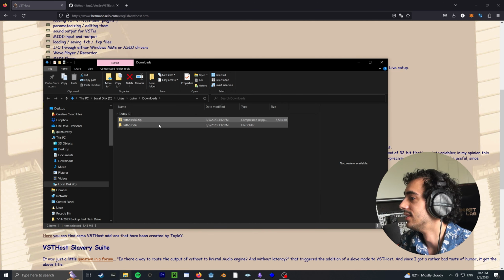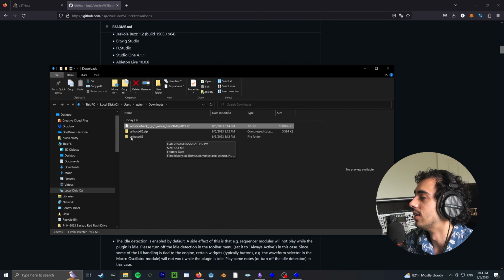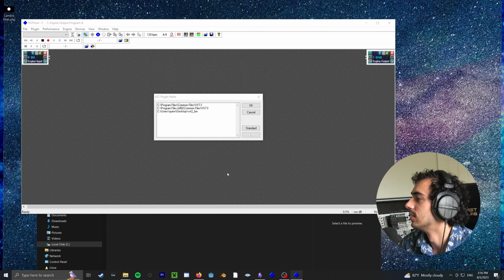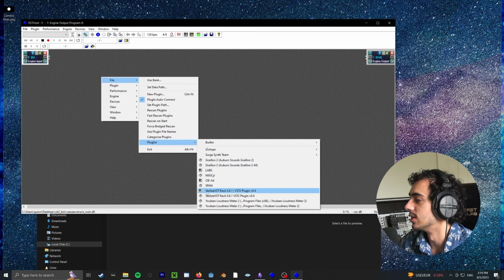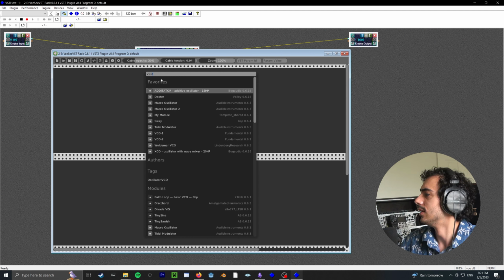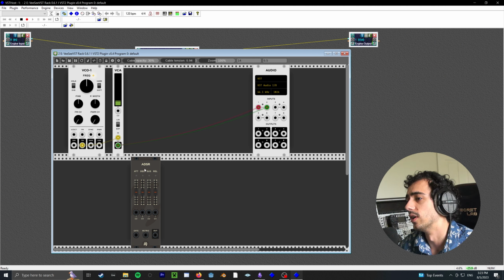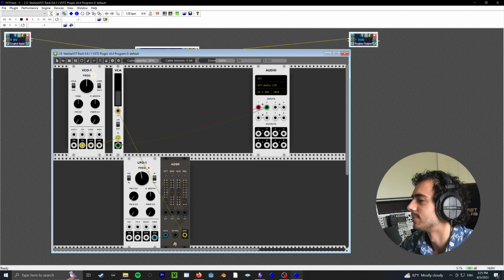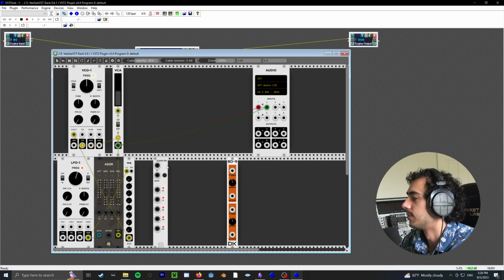HOW TO PLAY MODULAR SYNTH FOR FREE (Virtual Modular Synth VST)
In this video I show you how to use a virtual modular synth for free.  I am using VSTHost to host the VeeSeeVST instrument.  If you ever wanted to try to play a modular synth, but didn't want to buy all of the hardware this is your solution!

Intro: 00:00
Download VST Host: 02:11
Download VeeSeeVST: 03:53
Configure VST Host: 05:34
VeeSeeVST Demo: 10:39
Outro: 20:59